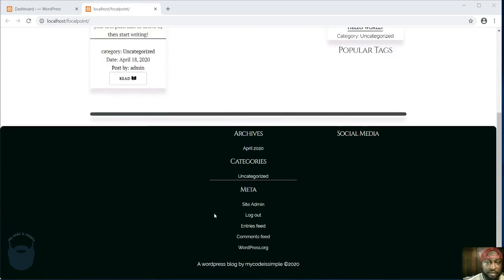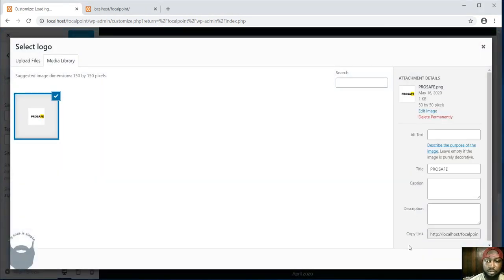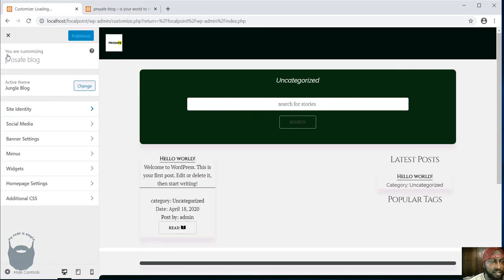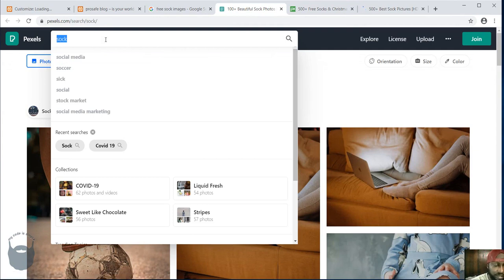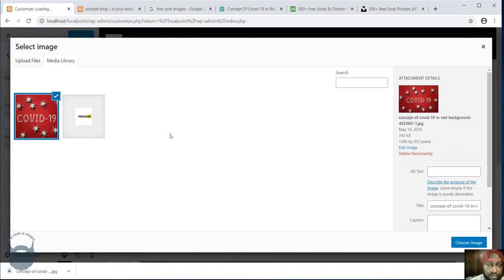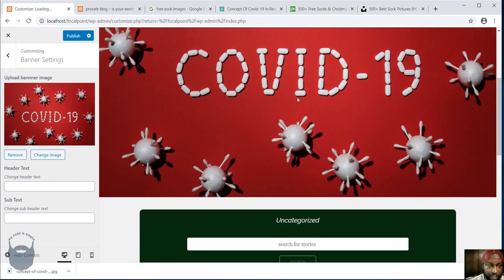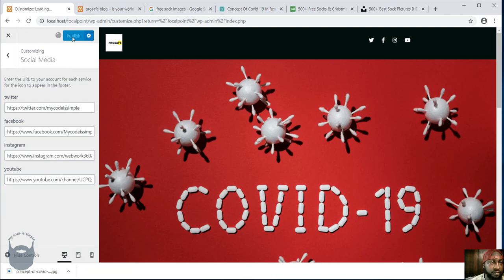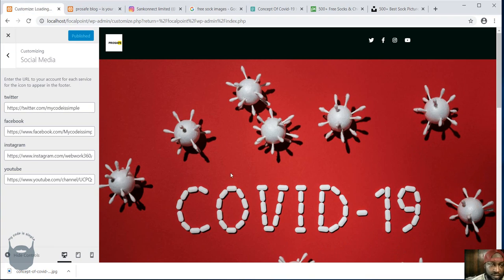learn WordPress 5.0 & Gutenberg editor 2020 part 5 - WordPress Customizer part 1